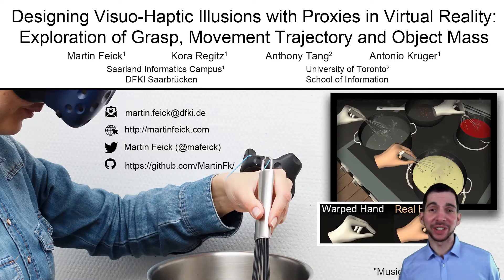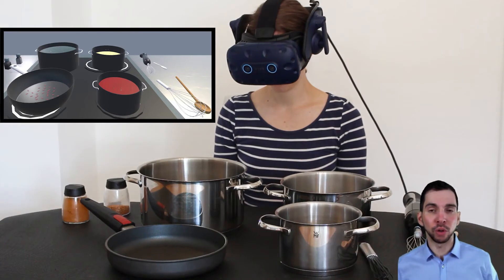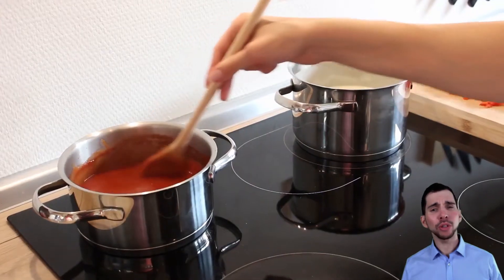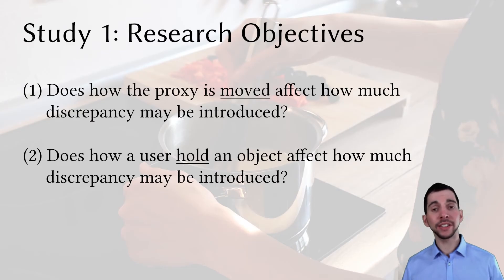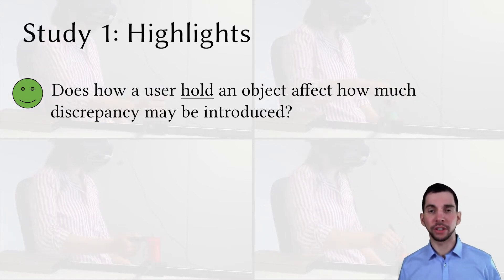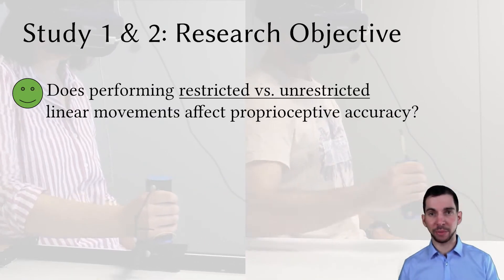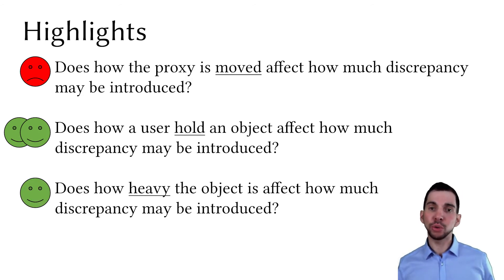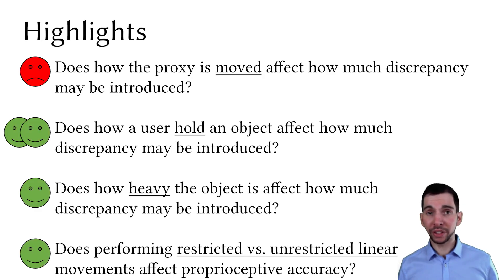Designing Visuo-Haptic Illusions with Proxies in Virtual Reality: Exploration of Grasp, Movement ...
Designing Visuo-Haptic Illusions with Proxies in Virtual Reality: Exploration of Grasp, Movement Trajectory and Object Mass
Martin Feick, Kora Persephone Regitz, Anthony Tang, Antonio Krüger

Session: Immersion

Abstract
Visuo-haptic illusions are a method to expand proxy-based interactions in VR by introducing unnoticeable discrepancies between the virtual and real-world. Yet, how different design variables affect the illusions with proxies is still unclear. To unpack a subset of variables, we conducted two user studies with 48 participants to explore the impact of (1) different grasping types and movement trajectories, and (2) different grasping types and object masses on the discrepancy which may be introduced. Our Bayes analysis suggests that grasping types and object masses (≤ 500 g) did not noticeably affect the discrepancy, but for movement trajectory, results were inconclusive. Further, we identified a significant difference between un-/restricted movement trajectories. Our data shows considerable differences in participants’ proprioceptive accuracy, which seem to correlate with their prior VR experience. Finally, we illustrate the impact of our key findings on the visuo-haptic illusion design process by showcasing a new design workflow.